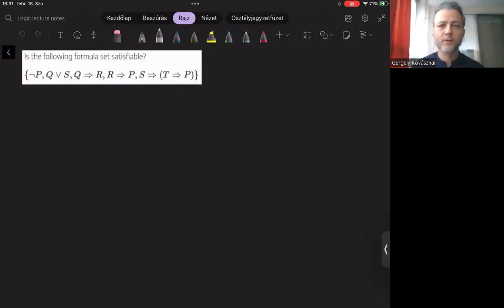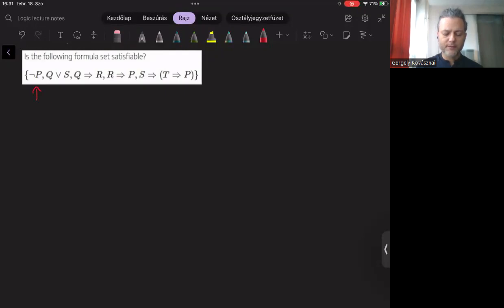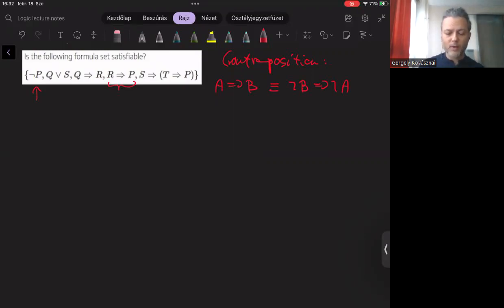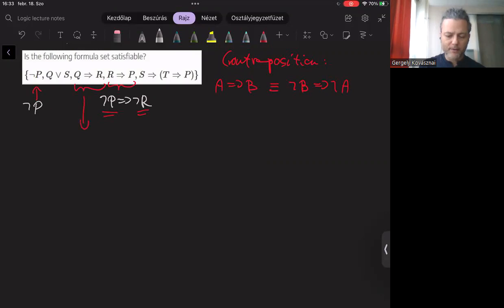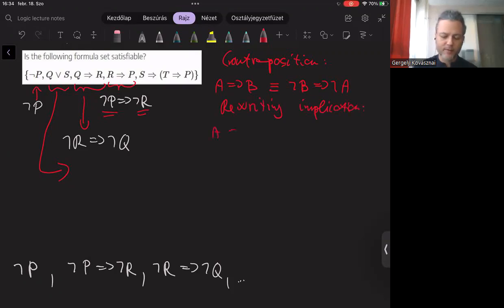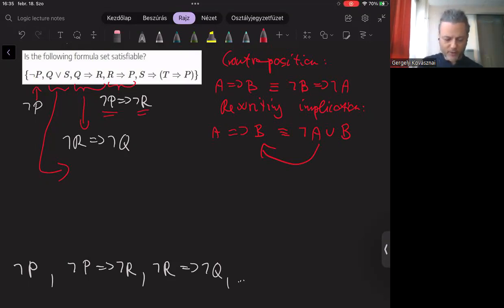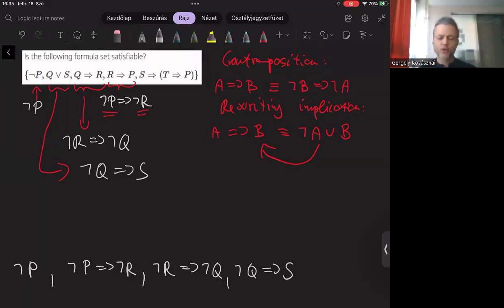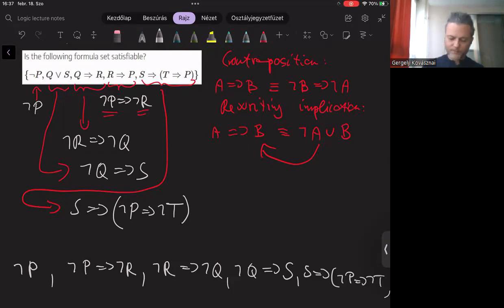Module 3 - Motivation behind laws - Example 2